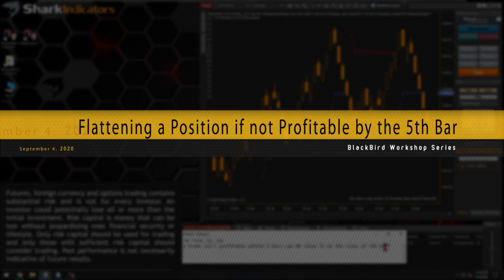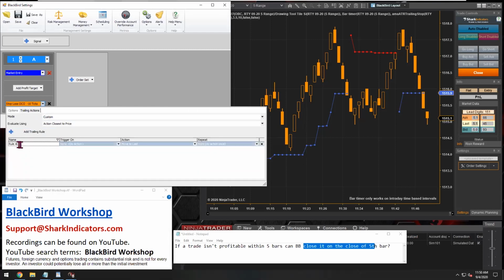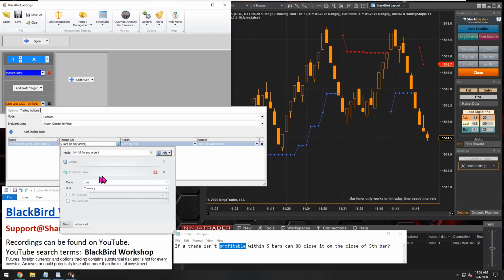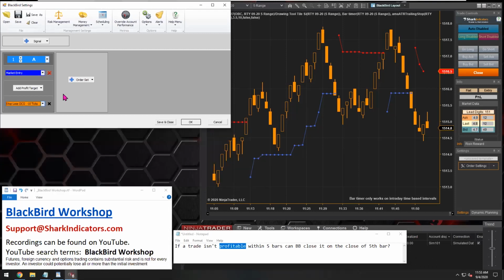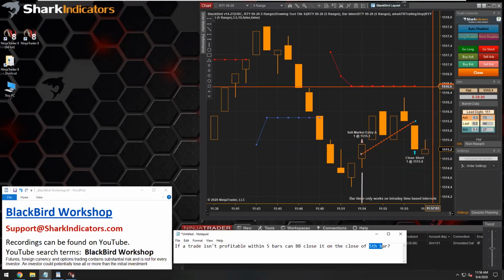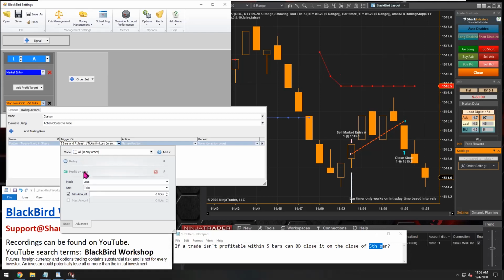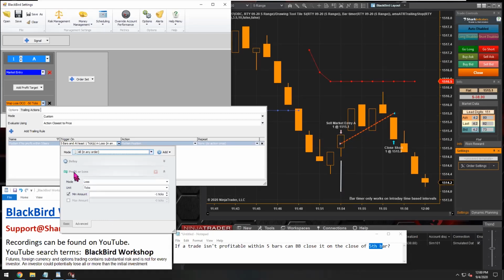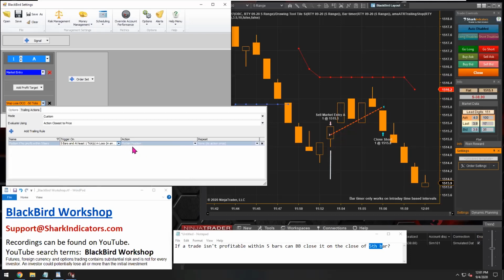BlackBird - Flattening a Position if not Profitable by the 5th Bar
This demonstrates how to flatten a position if by the 5th bar of a trade the trade is in a loss.